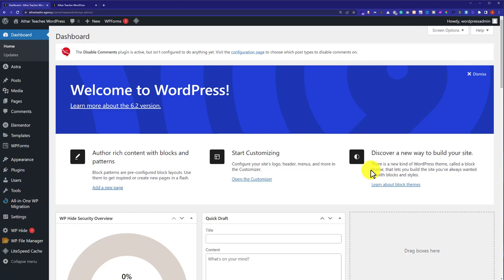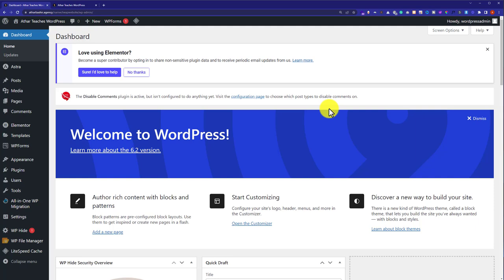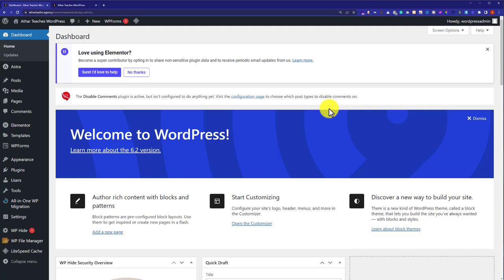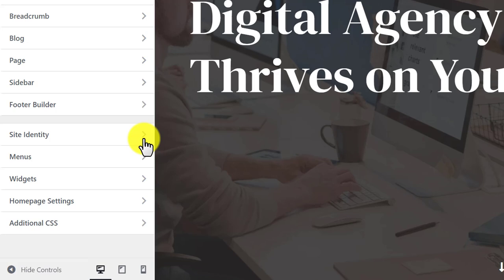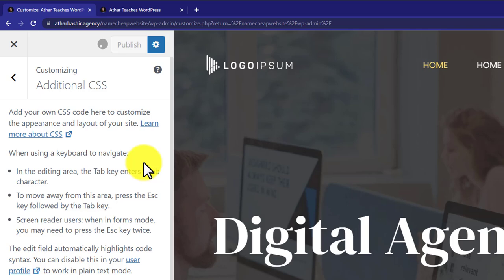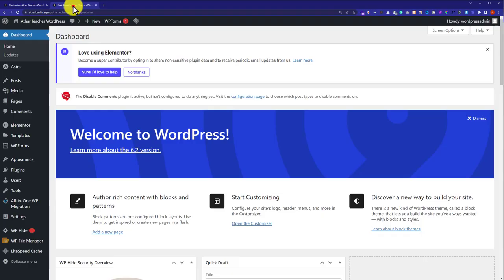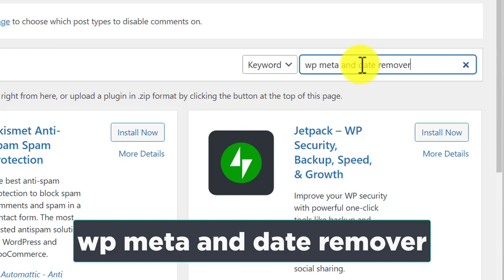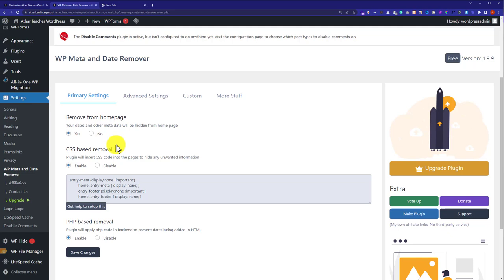How To Remove Author And Date From WordPress Post 2024 | Hide Date And Author From WordPress Posts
looking to hide date and author from WordPress posts? In this video, I’ll show you how to remove author and date from WordPress posts. We are going to use two methods to remove author and date info from your WordPress posts. First, we will do it using the code and then using a plugin. By removing the date and author from WordPress posts, you can give your website a cleaner, more professional look.

/* Remove meta data */
.entry-meta .byline, .entry-meta .cat-links { display: none; }
.entry-meta .posted-on { display: none; }

In This Video Tutorial You’ll Learn :
1. How To Remove Author And Date From WordPress Posts
2. How To Hide Date And Author From WordPress Posts

Follow the simple steps to remove the date and author from the WordPress post:

Step # 1: log into your WordPress website dashboard

Step # 2: Hide date and author from WordPress posts Using Code
Log into your WordPress website dashboard click on appearance and then click on customize, now click on additional CSS, paste the code, and click on publish.

Step # 3: remove author and date info from your WordPress posts Using Plugin
Click on plugins and then click on add new, search for WP meta and date removal, install and activate the plugin, click on settings, and then click WP date and meta remover, now select remove from the homepage and click on save changes.